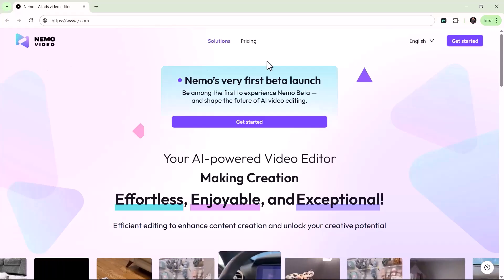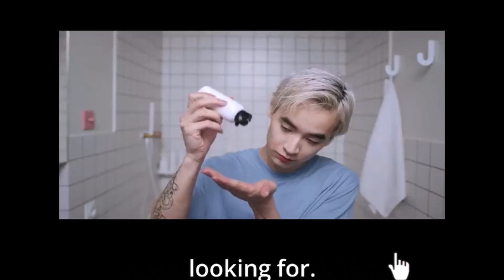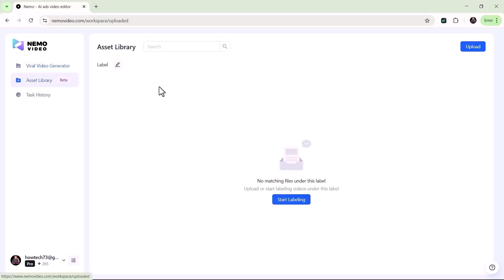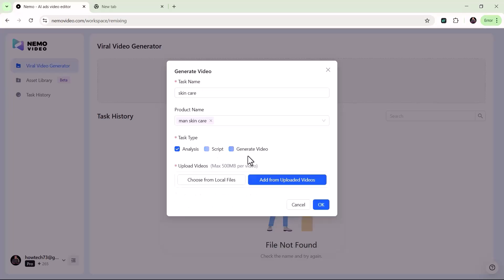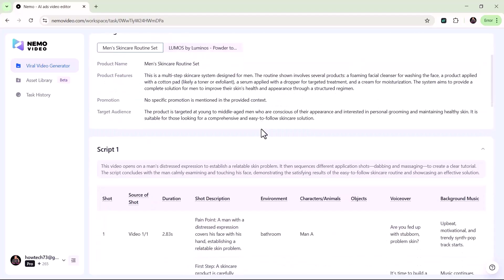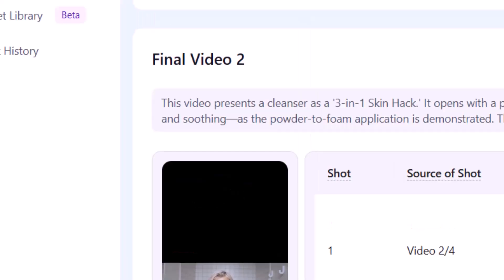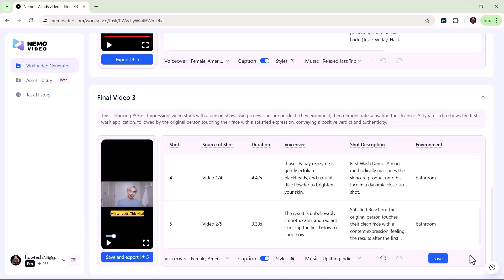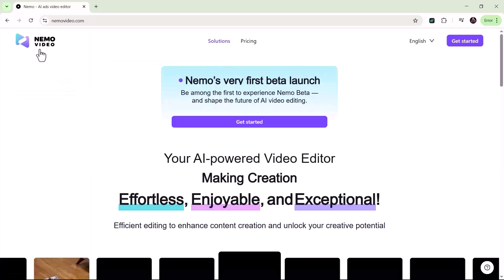The AI Video Editor That Does EVERYTHING for You! | Nemo Video Review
AI-powered video editing tool that makes the entire process effortless and enjoyable.

With Nemo Video, you can:
✅ Generate viral videos in minutes with the AI-powered Viral Video Generator
✅ Store & organize your files in the Asset Library
✅ Track all your projects in Task History
✅ Get AI-generated scripts – no need to write them yourself
✅ Analyze your videos for engagement & improvement tips
✅ Create ready-to-share videos complete with visuals and music